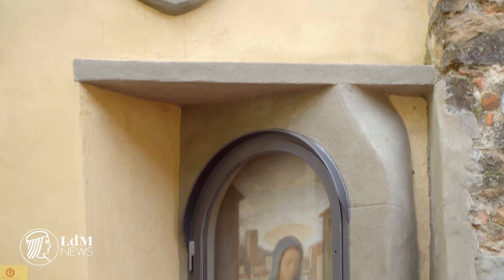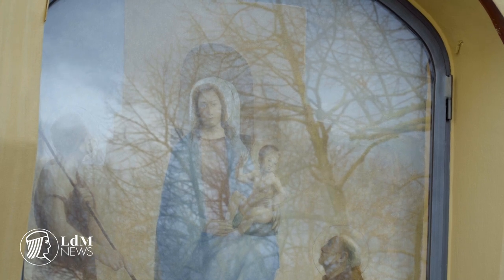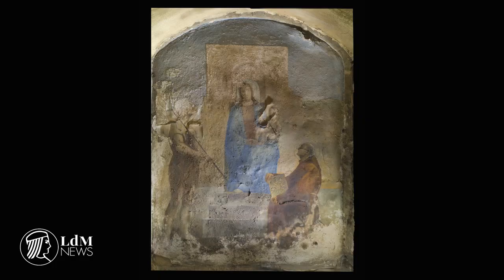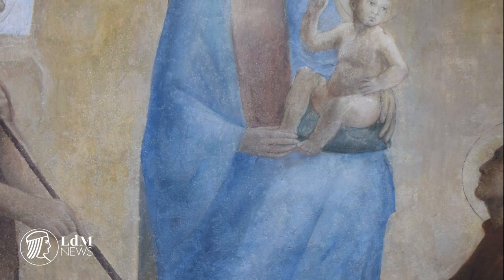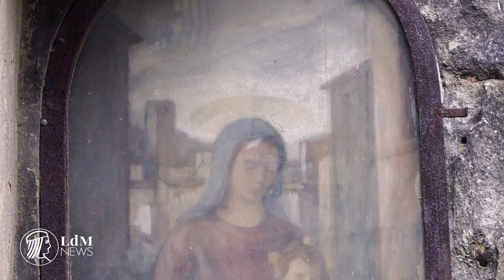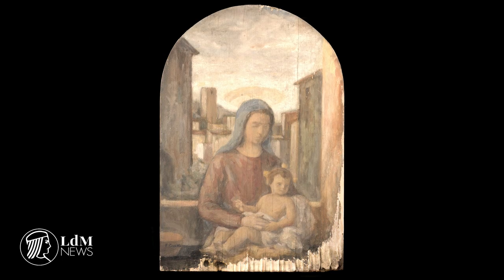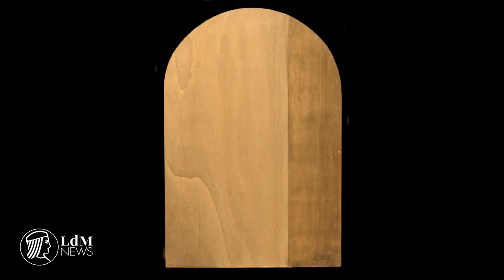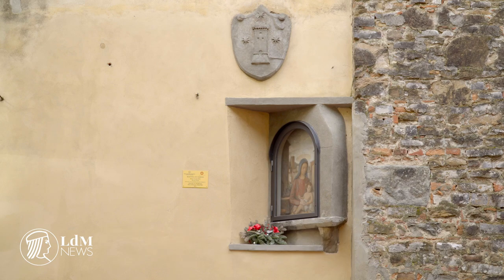Tabernacles in the Oltrarno restored thanks to Friends of Florence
Friends of Florence were recently behind the restoration of two tabernacles in Florence’s Oltrarno, both of which are unique and surprising works of art. Check out the video to learn why!

LdM NEWS is a video publishing project of the Istituto Lorenzo De’ Medici.